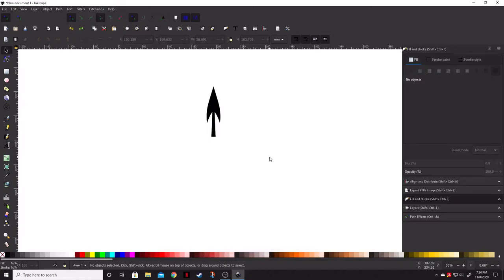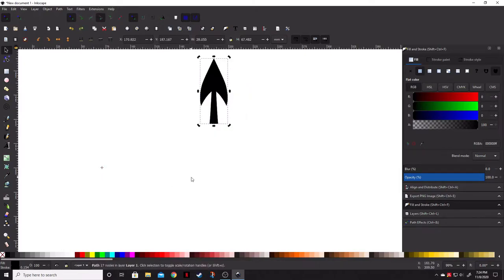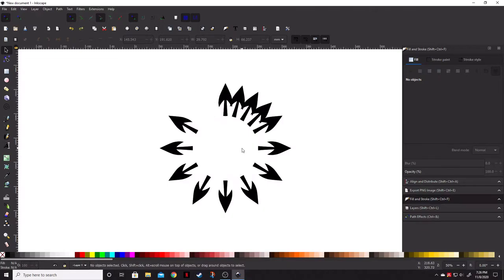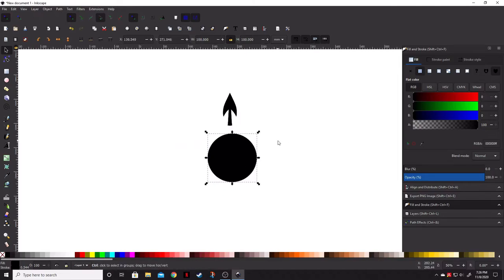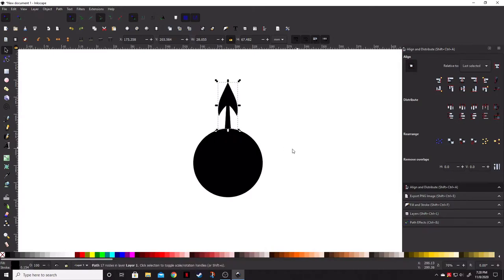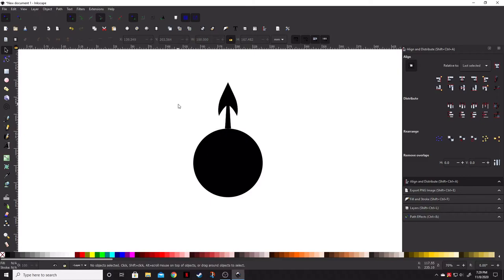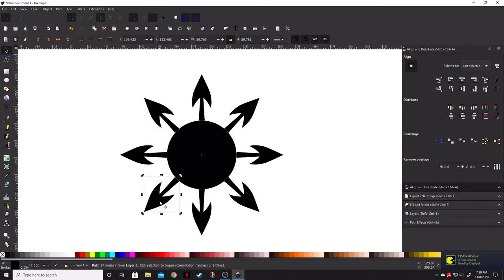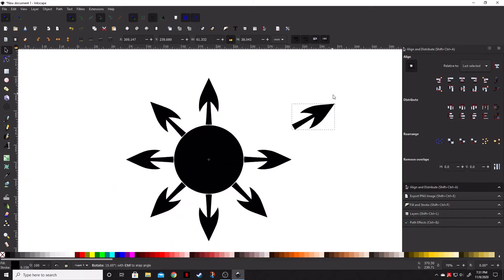How to Stamp objects around a circle in Inkscape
This week Goramian shows you how to stamp or duplicate an object around a circle in Inkscape!